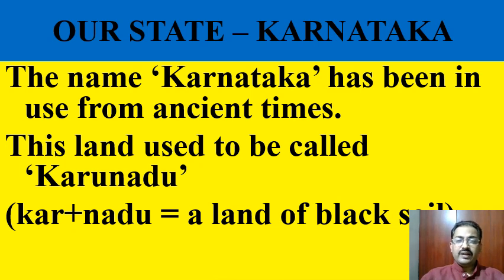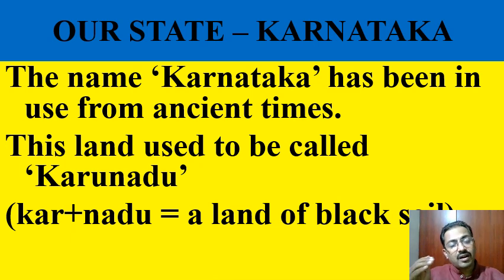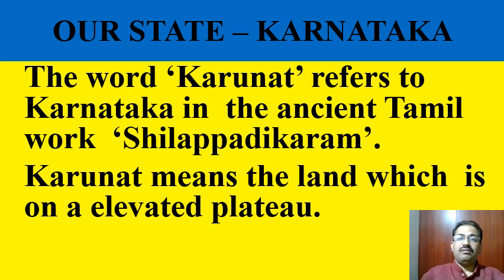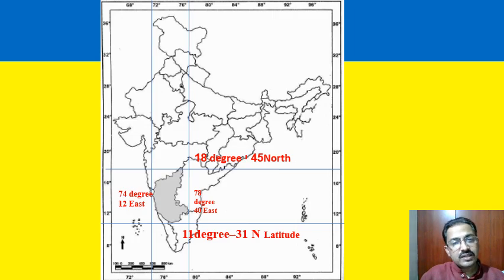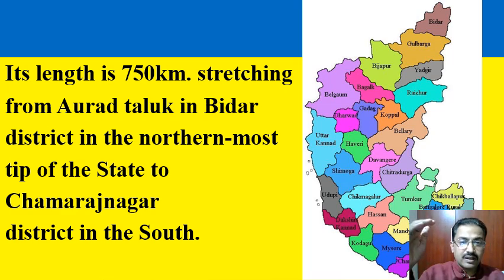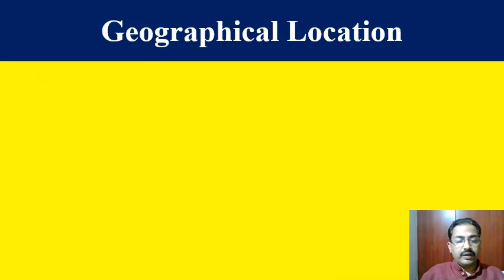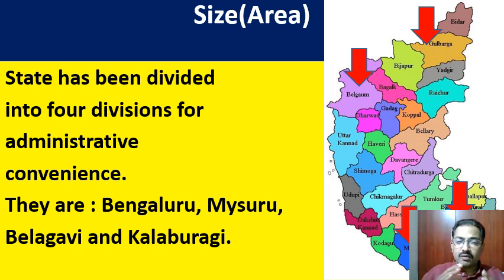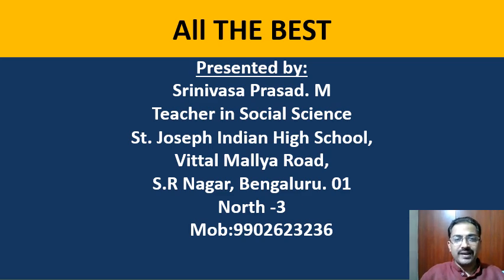Chapter 1 9th standard GEOGRAPHY OUR STATE KARNATAKA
WELCOME TO ALL THE STUDETNS OF IX STD.